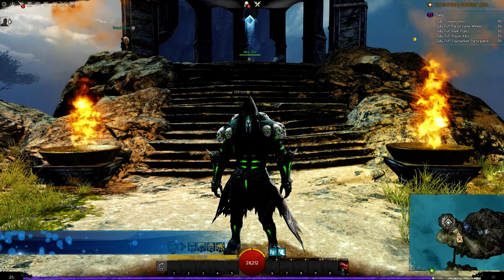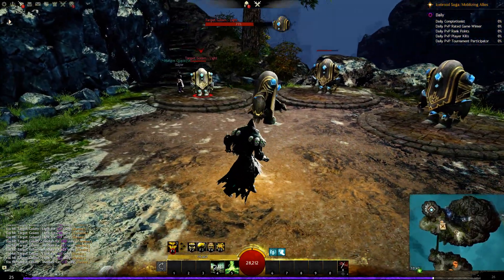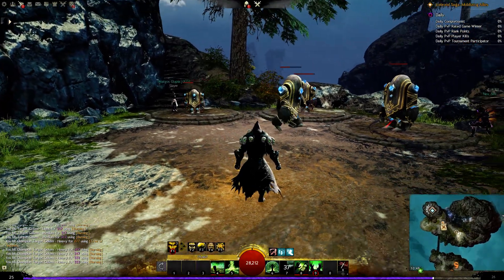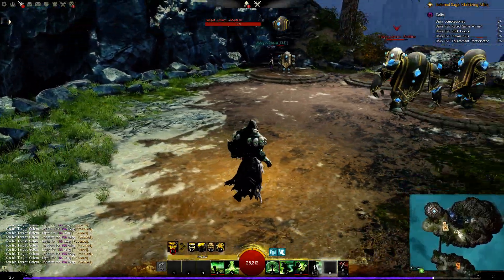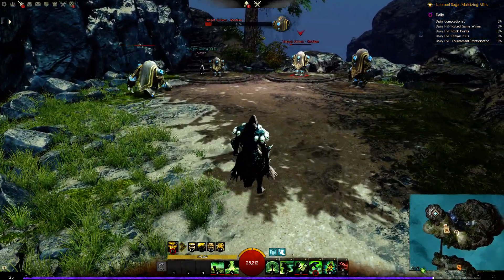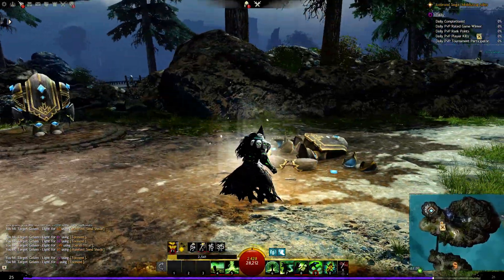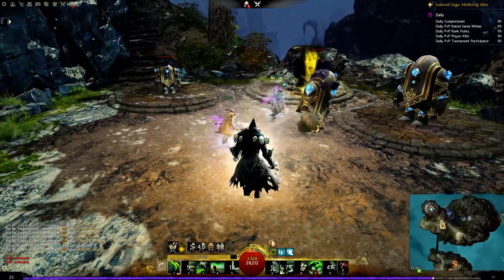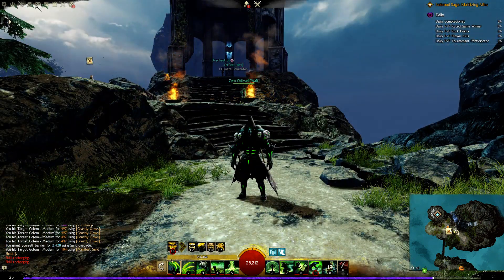GUILD WARS 2: The Scourge - Detailed Class Guide [Path of Fire Necromancer Elite Spec]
This is an up to date Guild Wars 2 guide covering everything you need to know about the Scourge, which is an elite specialization of the Necromancer. This video shows off all of the weapons the Scourge can use and looks at all of the individual weapon skills. It also has a look at all of the healing, utility & elite skills the Scourge has at it's disposal. It then goes on to look at the elite specialization for the Scourge and what each individual trait does for your character. The video finishes with a short combat demonstration with a basic Scourge build so you can see what it looks like when it all comes together.

Using the below links supports my channel and helps me produce more Guild Wars 2 content for you to enjoy!
Pre-Purchase End Of Dragons and buy other Guild Wars 2 merchandise using this link! -

Timestamps:
00:00 - Introduction
00:41 - Profession Overview
01:28 - Weapon Skills
04:09 - Healing Skills
05:22 - Utility Skills
09:30 - Elite Skills
11:05 - Profession Mechanics
15:43 - Specialization
20:33 - Combat Demonstration